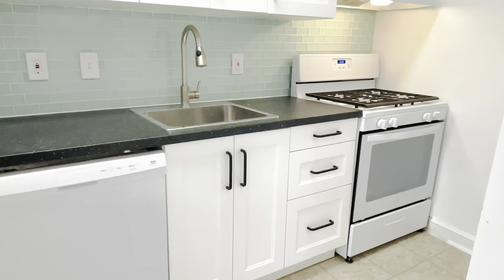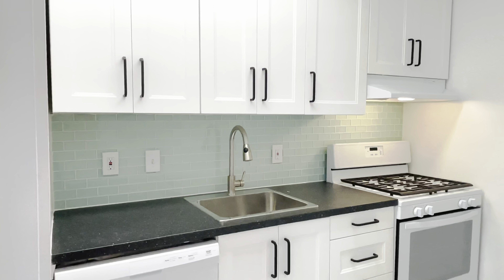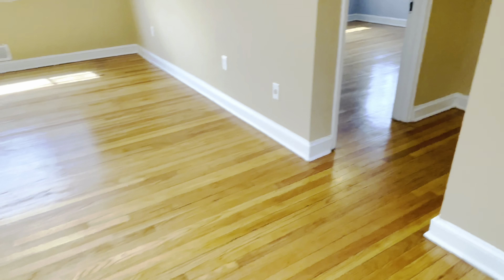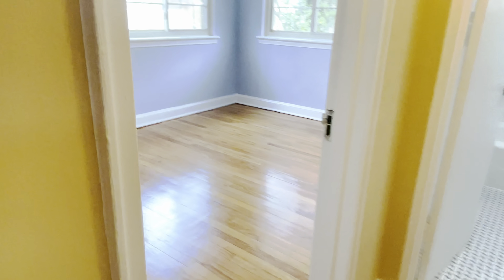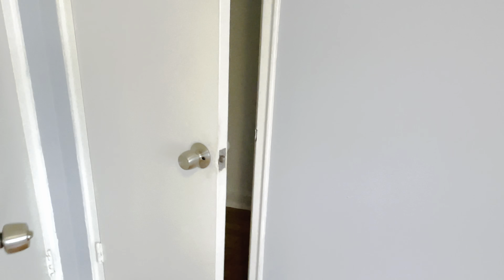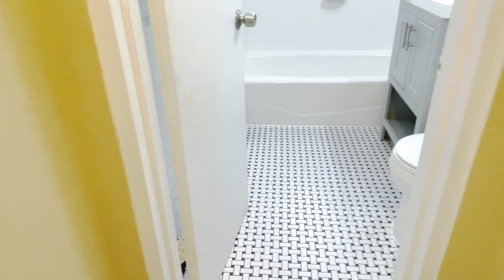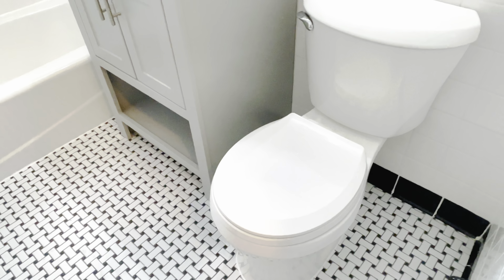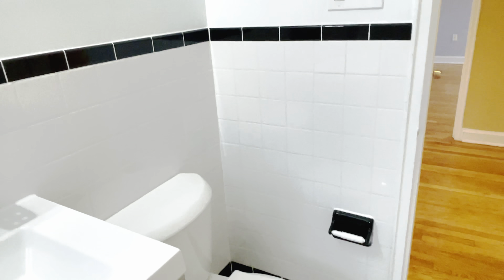8804 Bradford Rd Apt 6 Walk-through video. 4.6.21